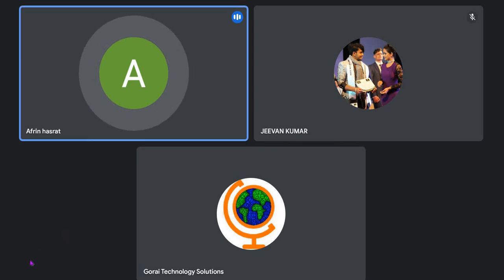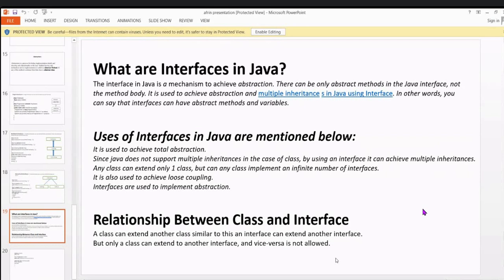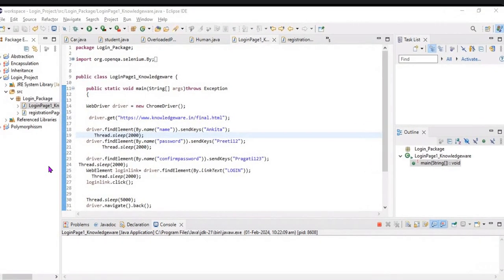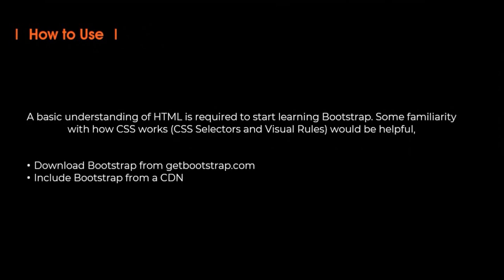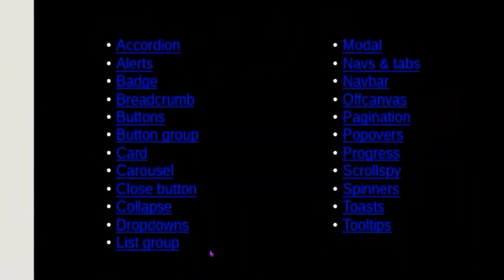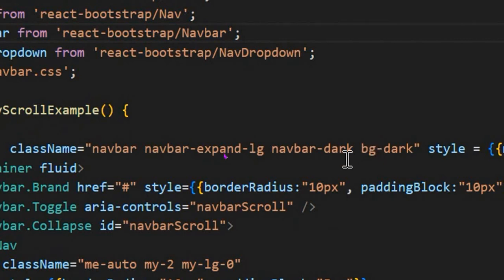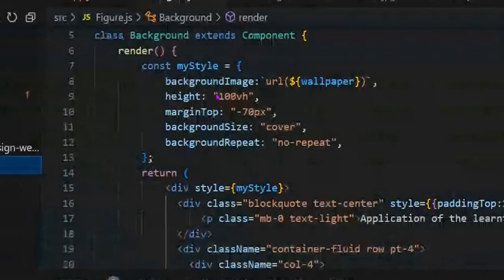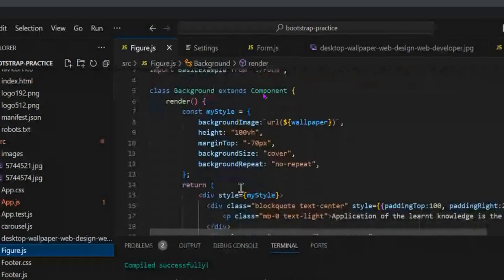Multiple Inheritance - Bootstrap Deep Dive